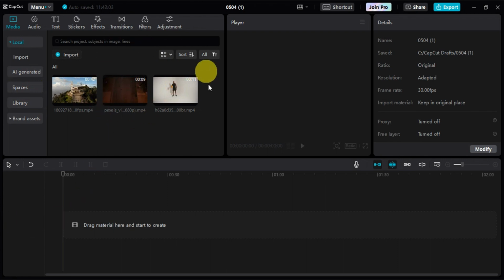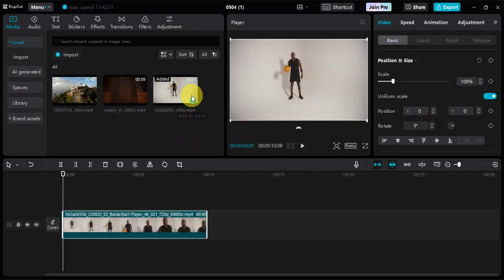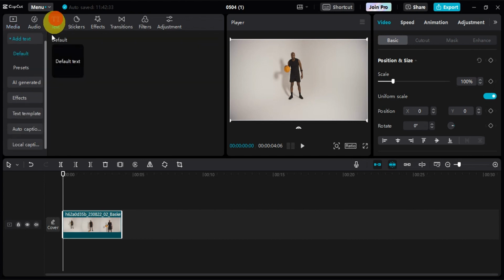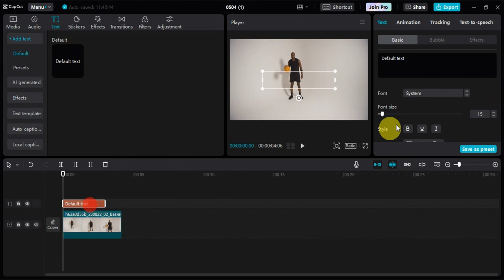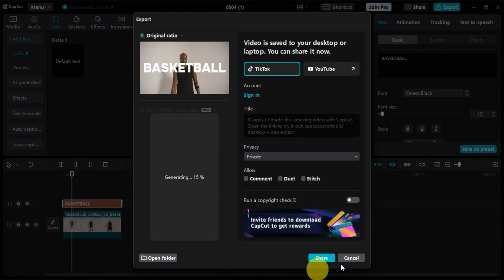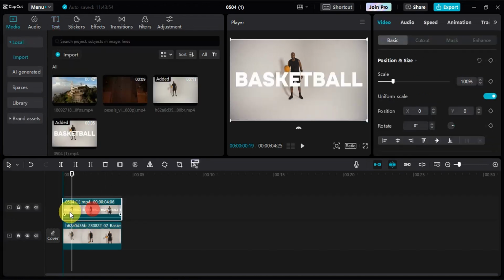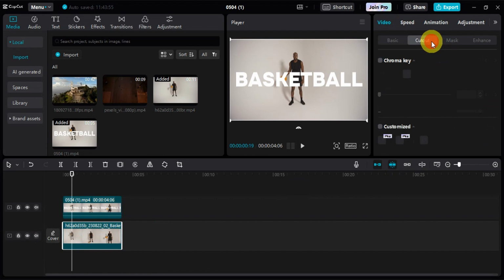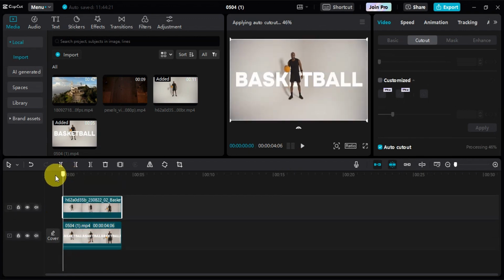How to Create Text Behind Image or Person Effect in Capcut | Easy Tutorial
Learn how to create the text behind an image or person effect in Capcut with this easy tutorial. Follow along step by step to add a creative touch to your videos!